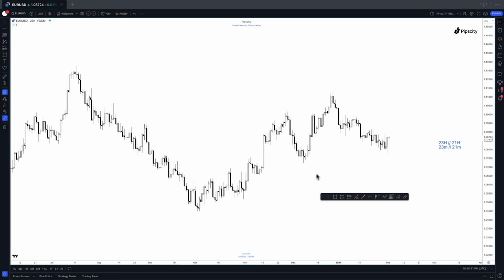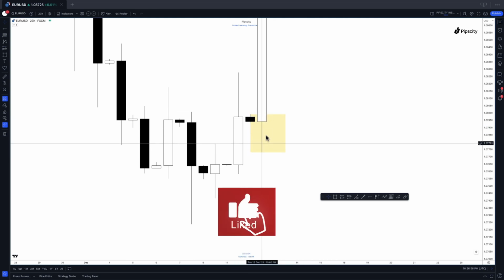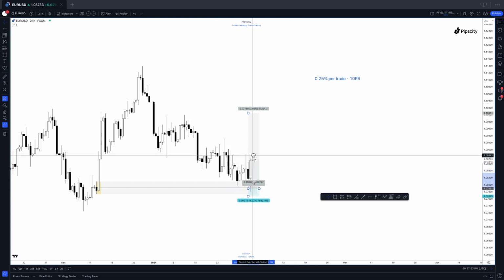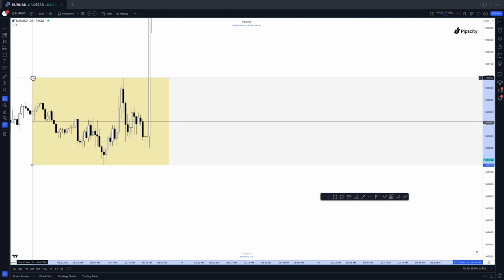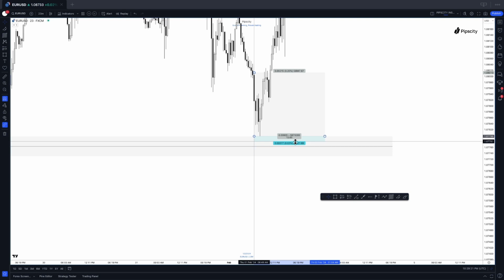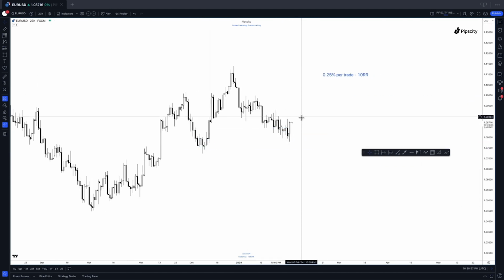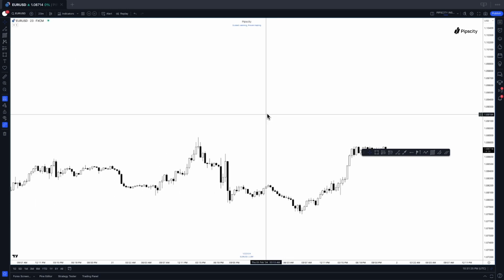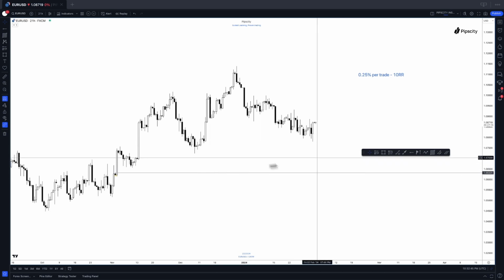The perfect timeframe for Range theory